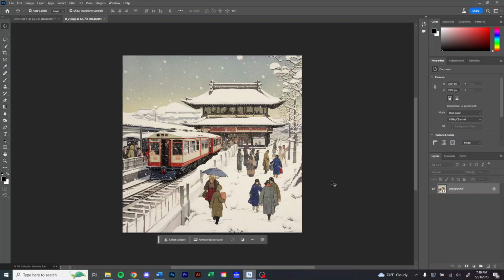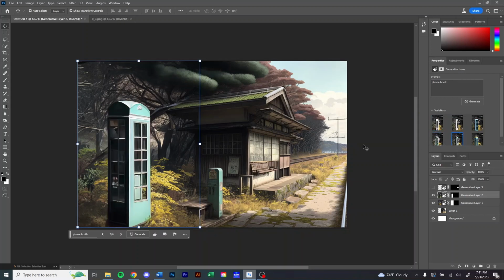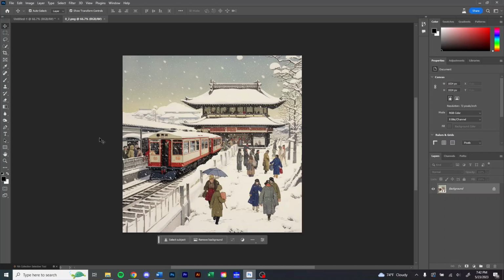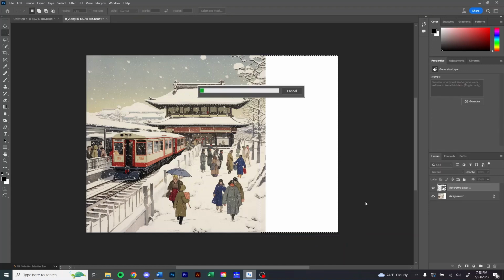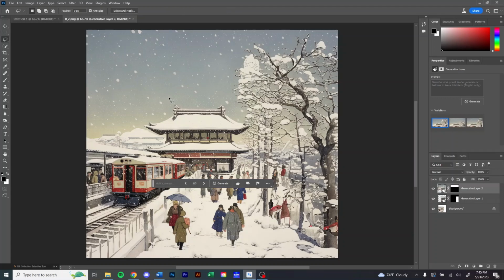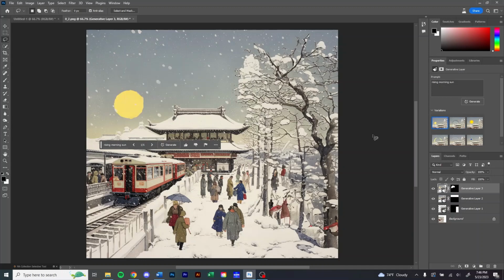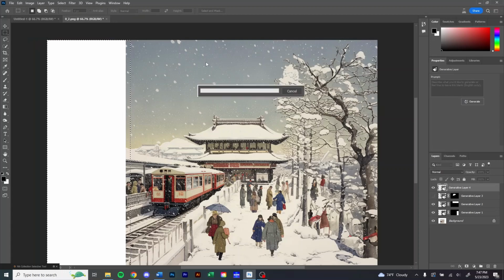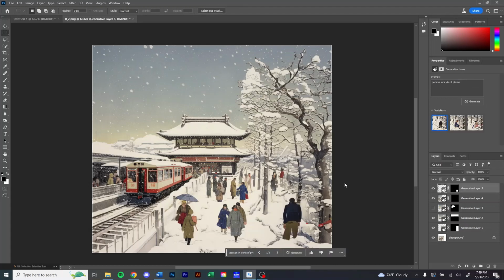Adobe Photoshop Generative Fill (AI) Explained: A Gamechanger! It's Insane!!!!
Abode's Generative AI Fill dropped today in Photoshop beta and I had to make about video about it. This is a game changer!